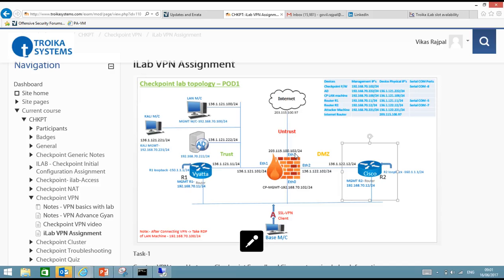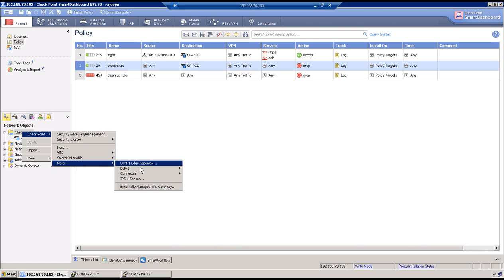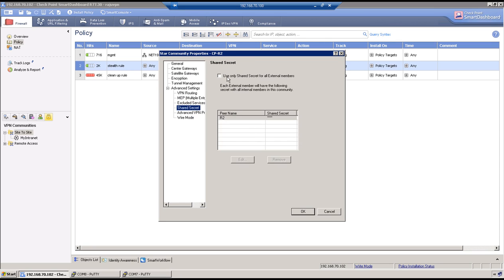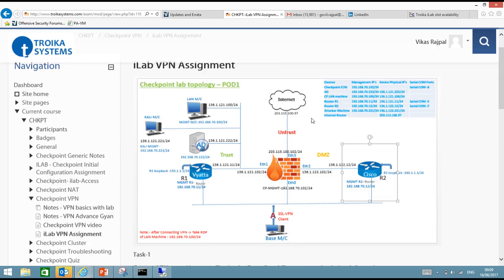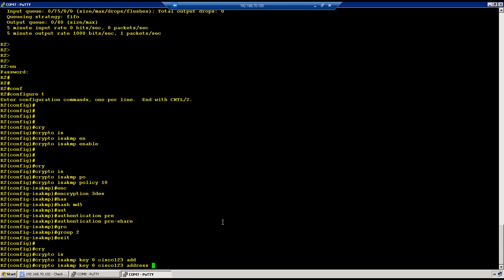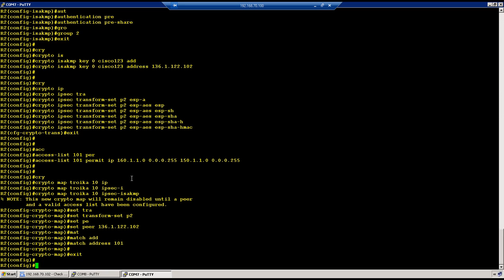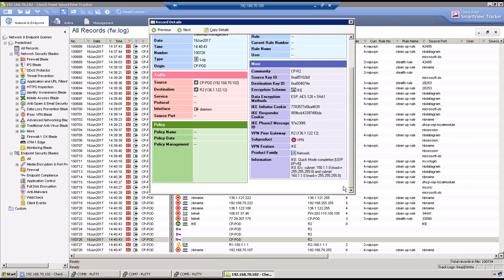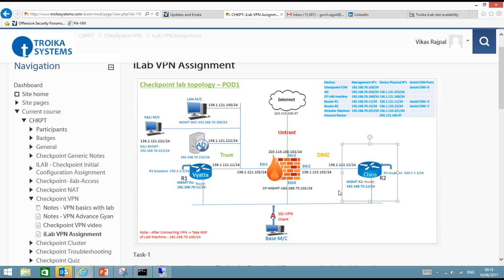Checkpoint VPN TASK#1 Solution